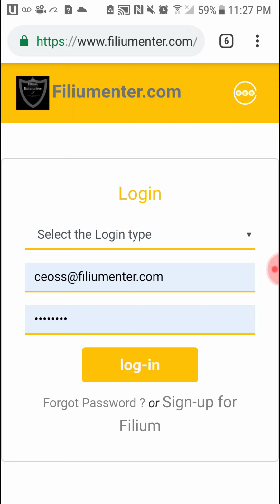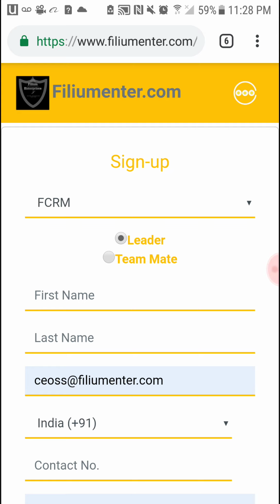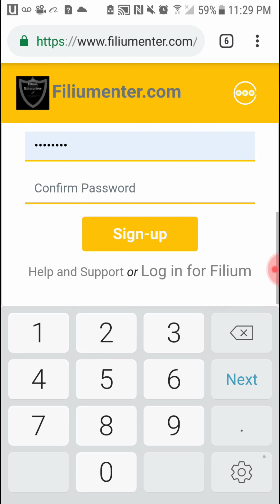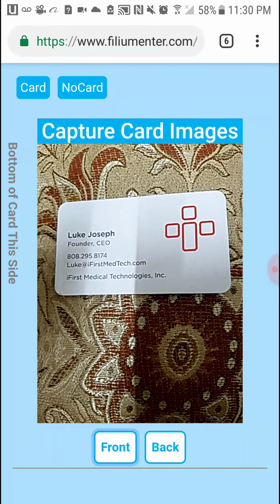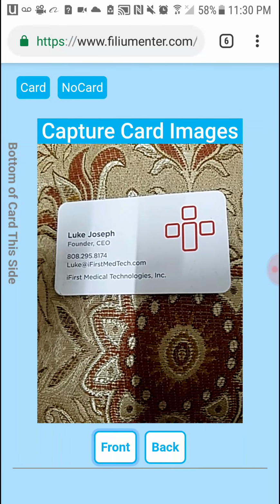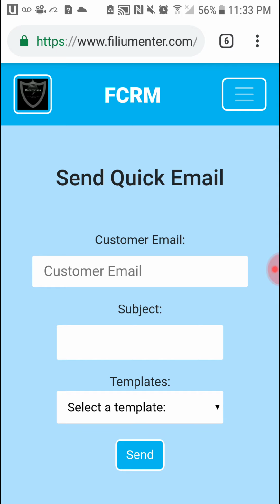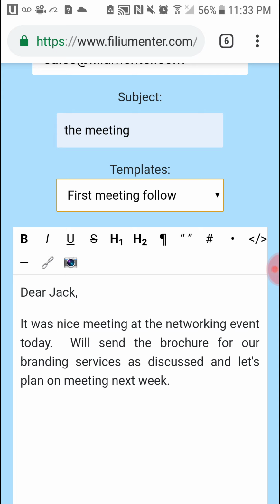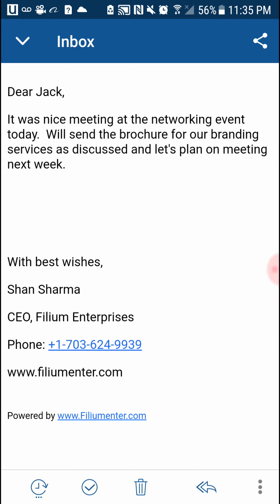Filium CRM Quick Sign up demo.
Filium Enterprises is the worlds leading software & automation company developing a variety of business process and work flow automation products and services.